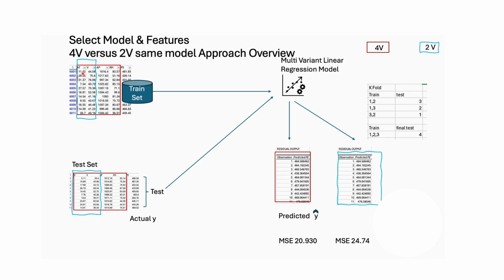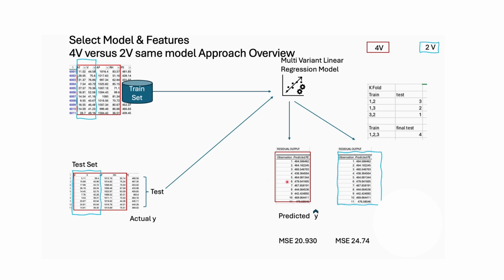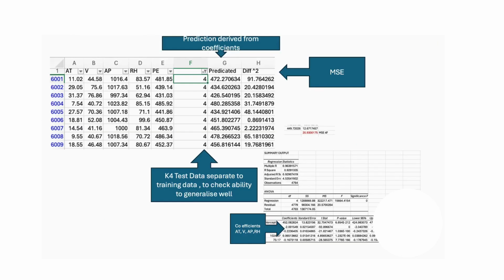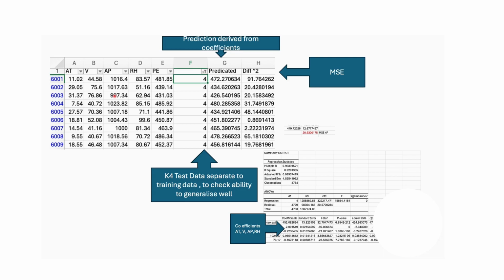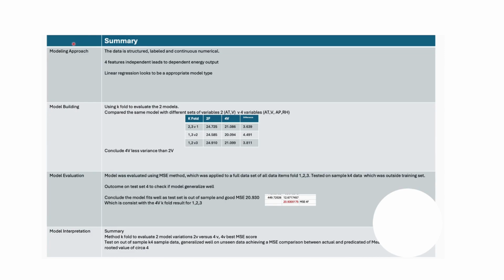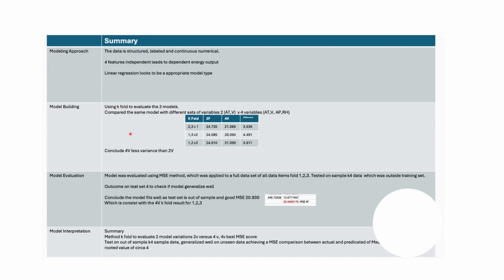Duke University Assignment 1 ML Product Management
Duke University Assignment 1 submission